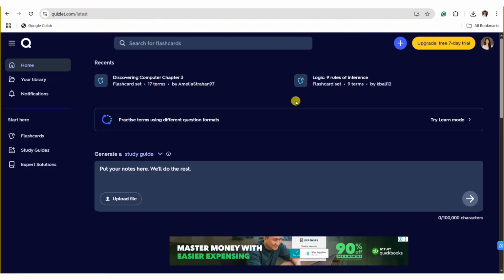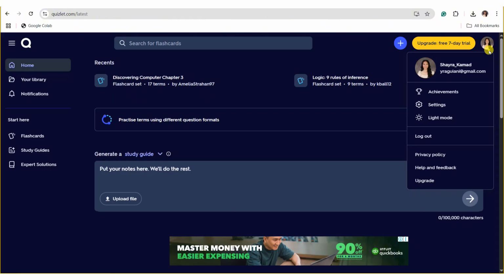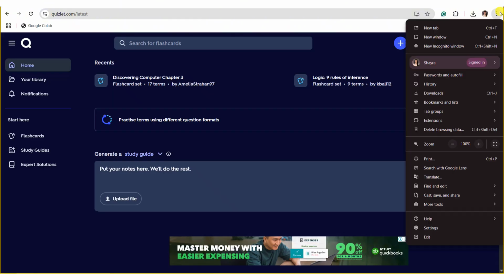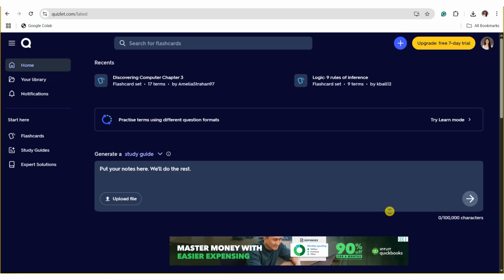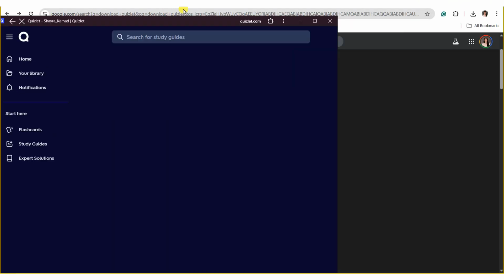How to Download & Install Quizlet on Desktop (2025)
Want to study smarter on a bigger screen? 💻📚 In this updated 2025 guide, I’ll show you how to download and install Quizlet on your desktop—whether you're using Windows or Mac. Perfect for flashcard reviews, test prep, or class notes, having Quizlet on your computer makes learning even easier and more efficient! ✅🧠